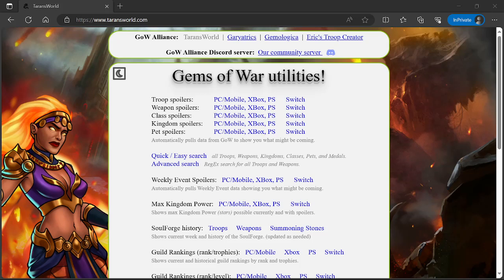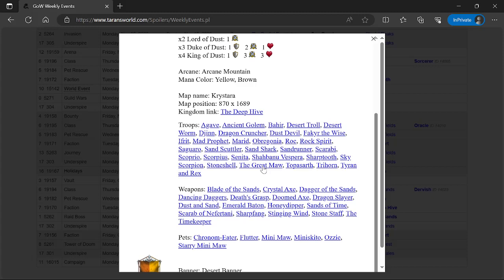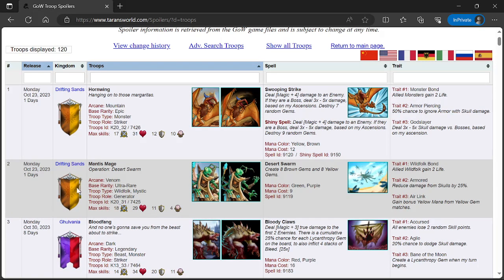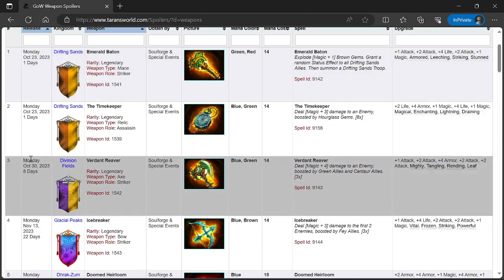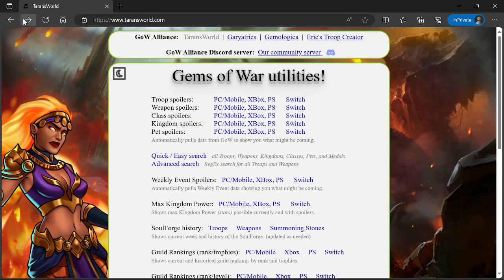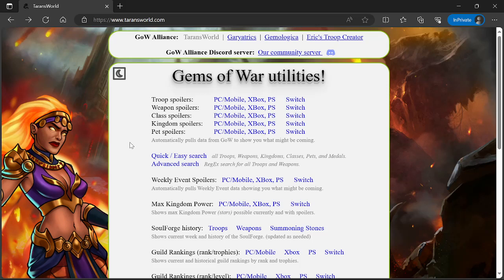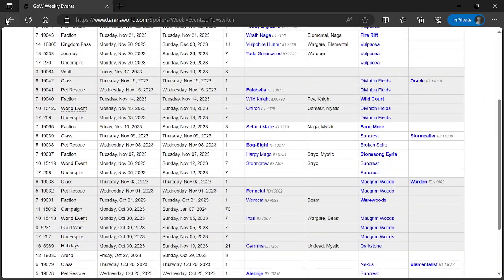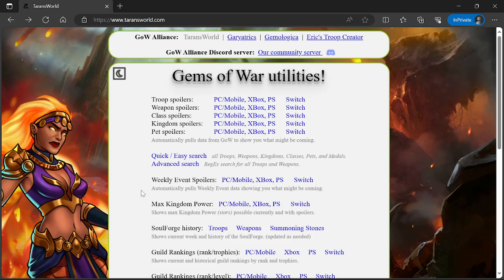Gems of War SPOILERS week of October 23rd 2023 / ALL Platforms VAULT UPDATE? Halloween spooky dookie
Gems of War video going over the spoilers for the upcoming week of October 23rd 2023.

gems of war spoilers,gems of war,gems of war beginner,gems of war wild court,gems of war tower of doom,gems of war 7.2,gems of war 2023,gems of war forum